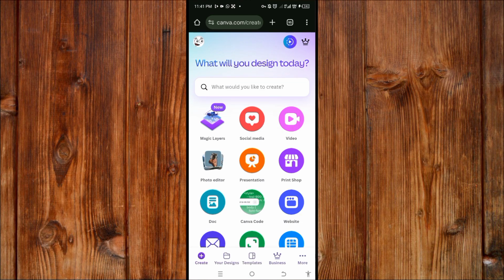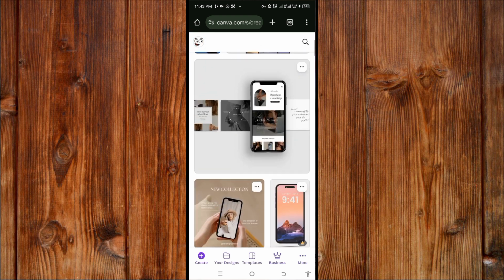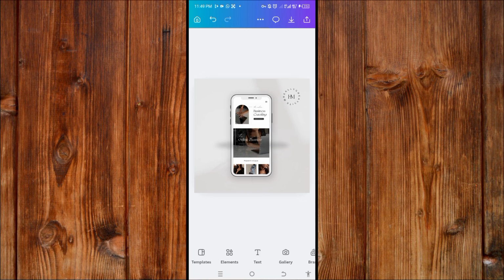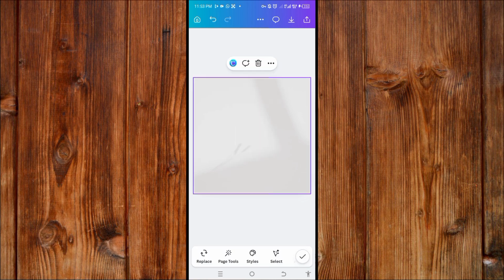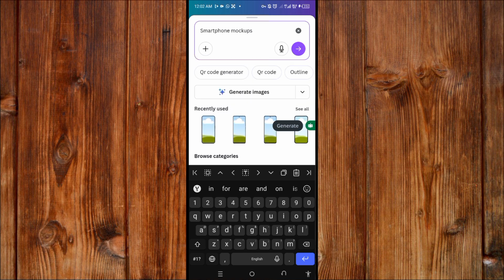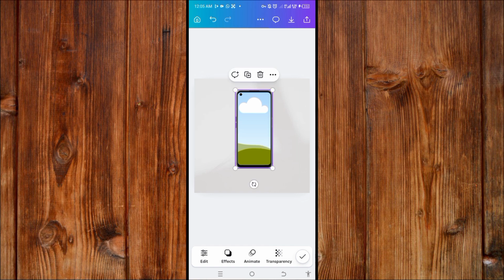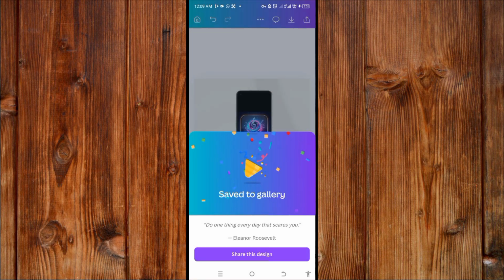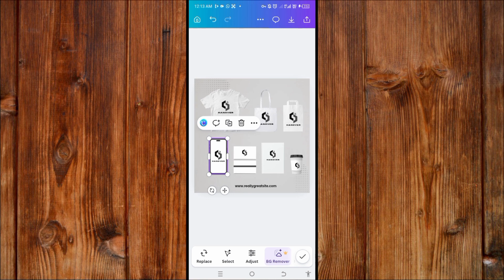How to Create Professional Mockups in Canva (Beginner Masterclass)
Learn how to create professional mockups using Canva in this step-by-step masterclass tutorial. Mockups are powerful design tools used by creators, marketers, and businesses to present products, logos, websites, and social media designs in a realistic way.

In this tutorial, you'll discover how to quickly create high-quality mockups inside Canva and understand why mockups work so well for presentations, marketing, and online branding.

🚀 In this video you’ll learn:

How to create mockups using Canva

How to place designs on products and devices

Canva tips for realistic mockup designs

Why mockups help improve branding and marketing visuals

Whether you're a beginner designer, content creator, or online business owner, this tutorial will help you design stunning mockups quickly using Canva.

⌚ TIMESTAMPS
00:00 - Intro
00:01 - Watch till the End to know everything
00:10 - How to create mockups using Canva
05:23 - Canva tips for realistic mockup designs

📚 RESOURCES

Canva AI app
For Android